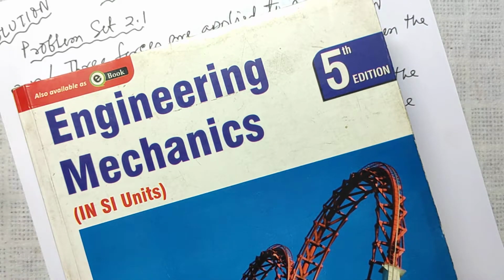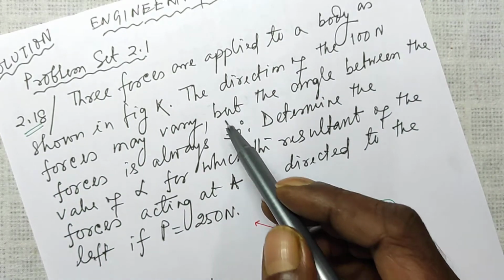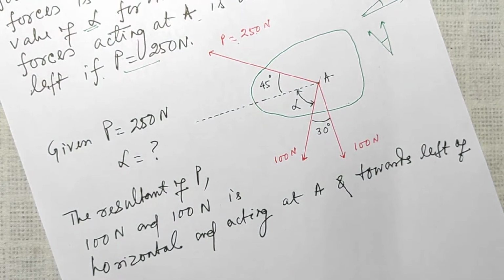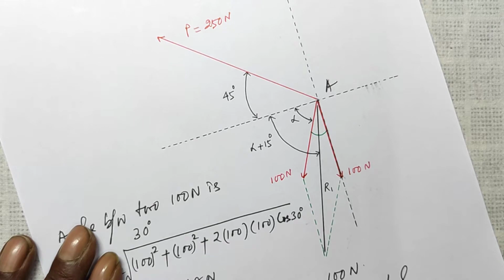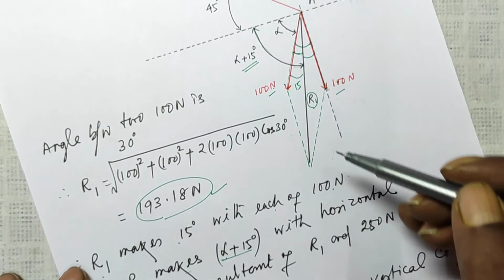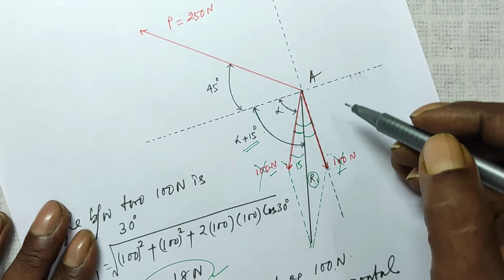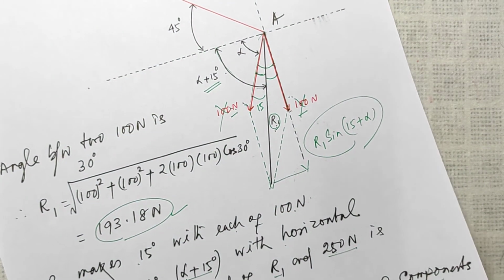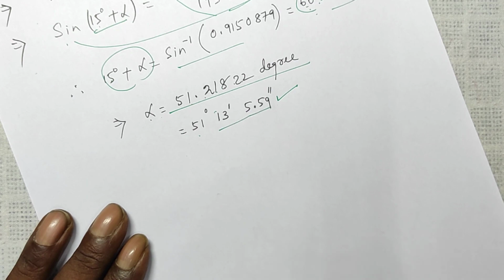Solution 2.18: Engineering Mechanics TMH, Prof Timoshenko, Prof Young Stanford University, USA